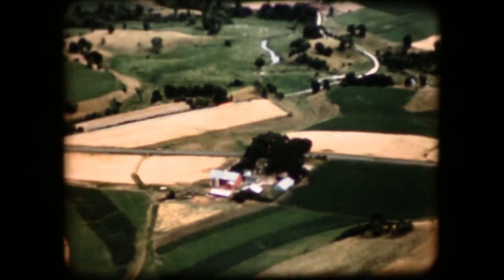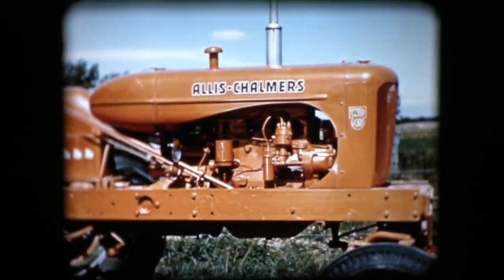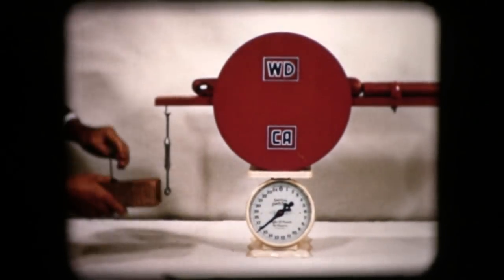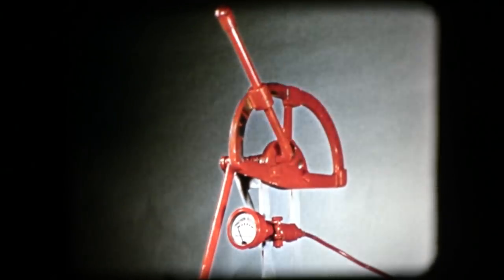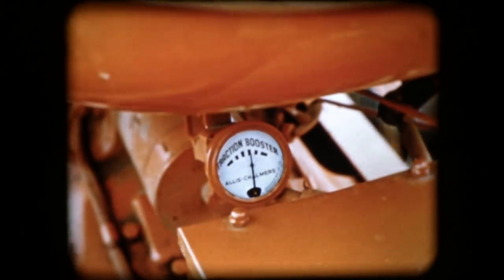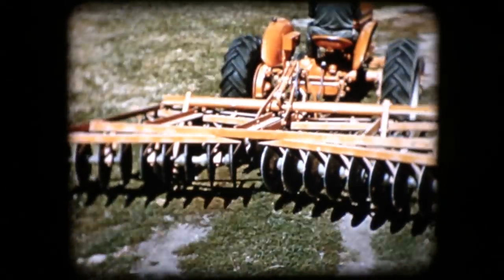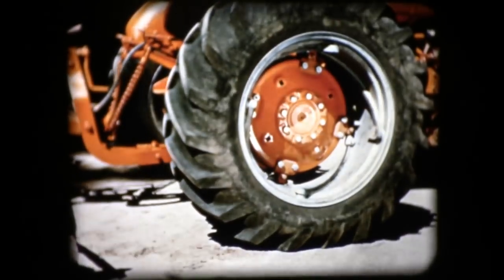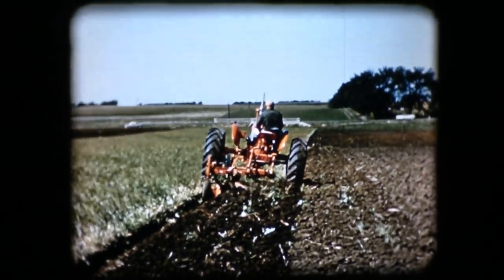1950's Allis Chalmers Dealer Film Engineering In Action Rare Color Version WD-45 Traction Booster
1950's Allis Chalmers 16mm film "Engineering in Action" Engineering In Action" Showing Snap Coupler, Tractor Booster, Power Crater, the New WD-45 Diesel and more!  Previously posted in Black and White